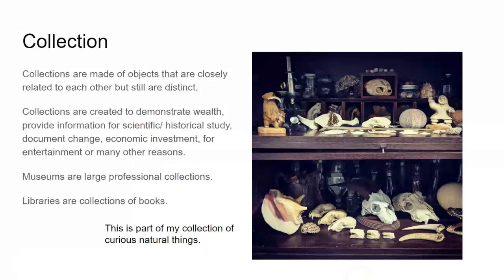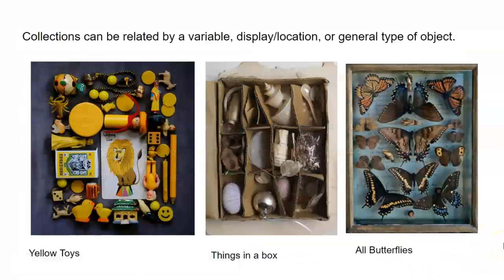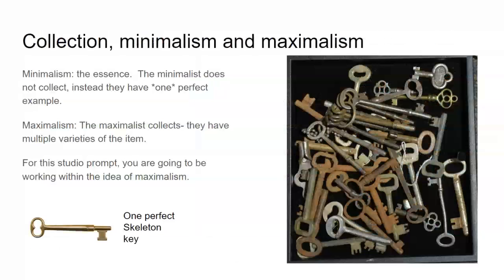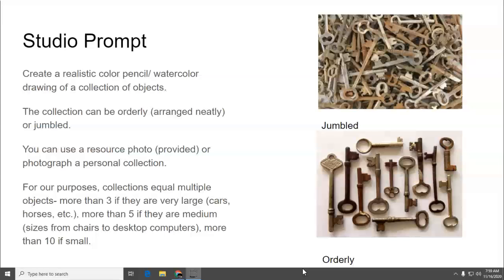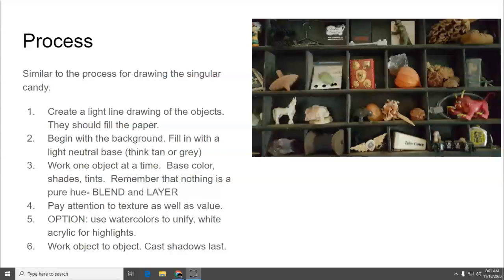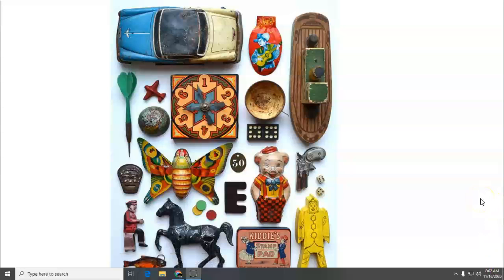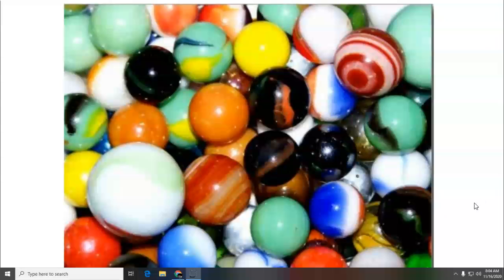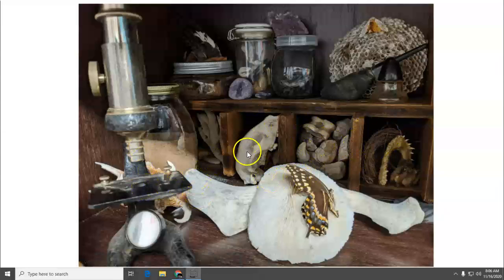Collection Drawing Summative